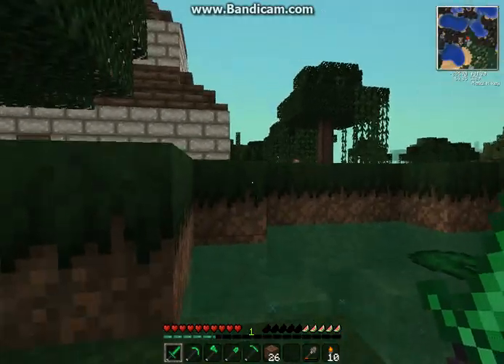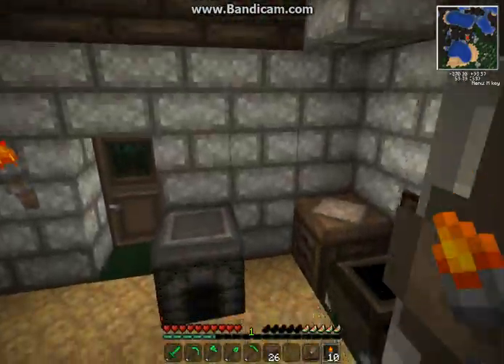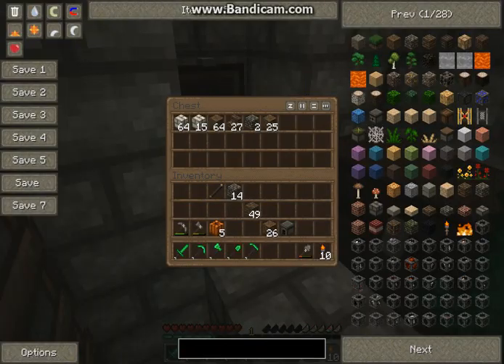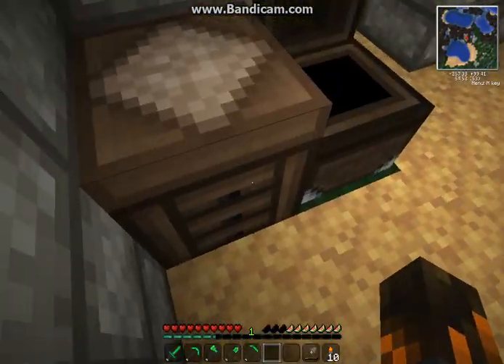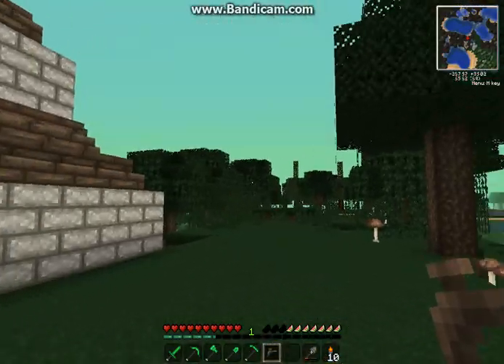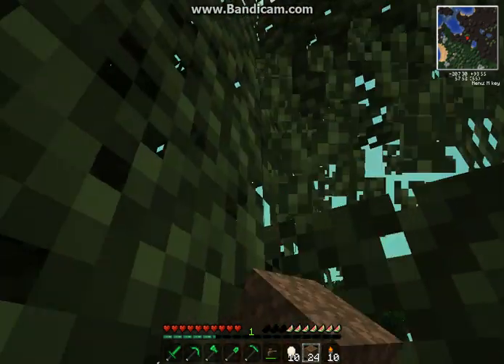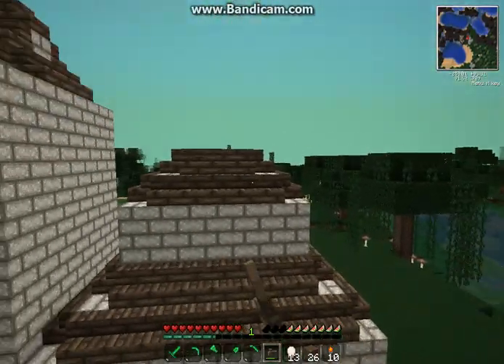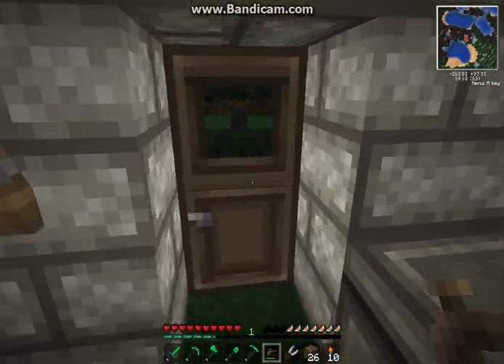b man tekkti s2 e2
b man ?